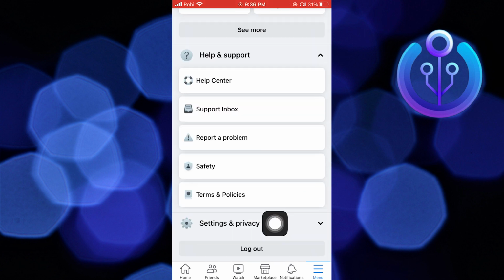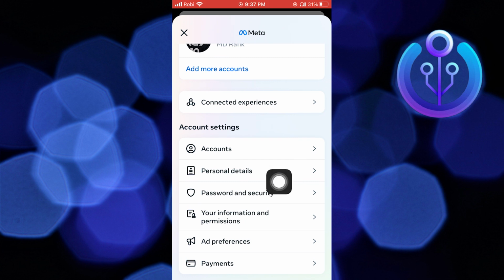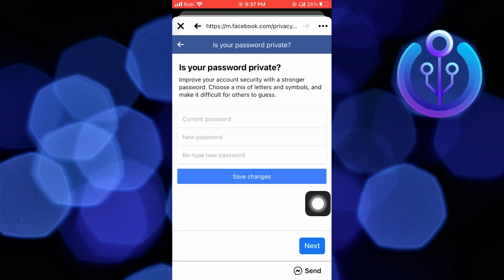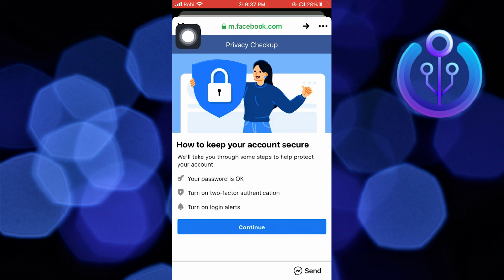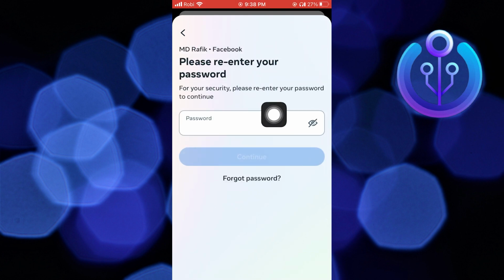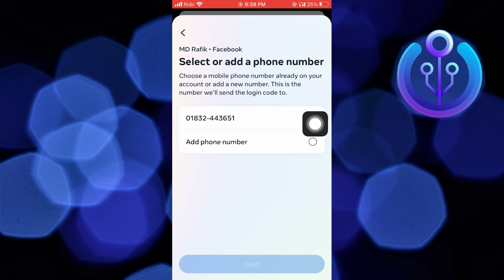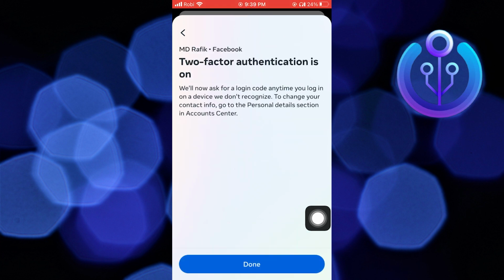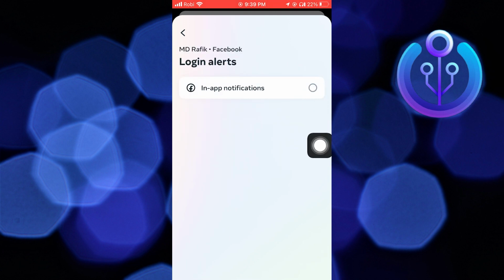How To Secure Facebook Account (Quickly 2023)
In this tutorial, you will learn How To Secure Facebook Account  in easy steps by following this super helpful tutorial to get a solution to your problem!!